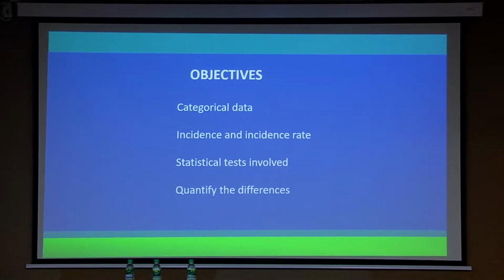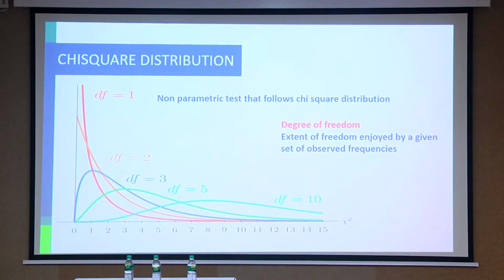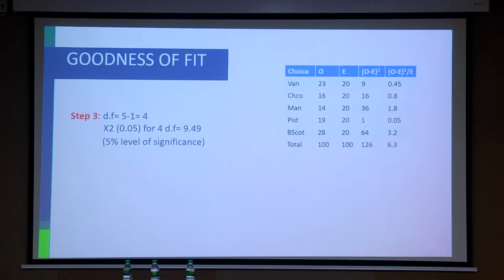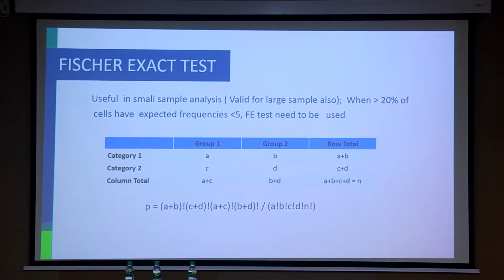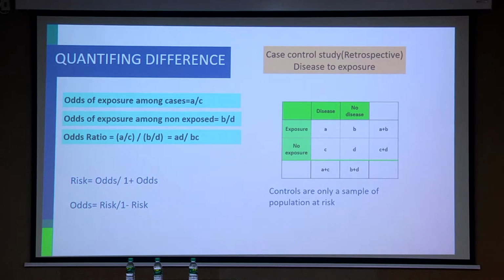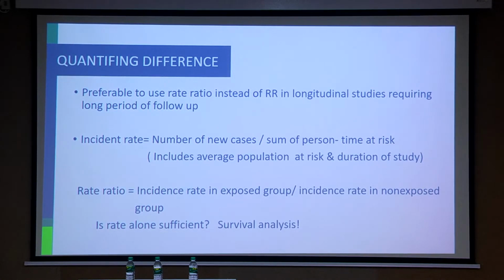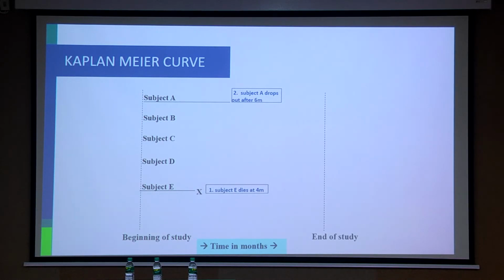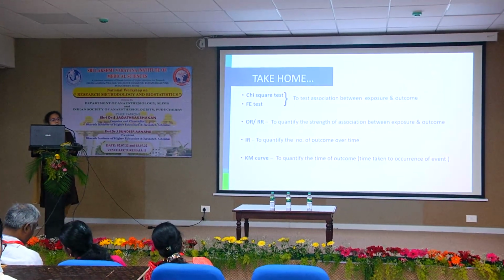Categorical Data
Dr. Subbulakshmi Sundaram - National Workshop on Research Methodology and Biostatistics